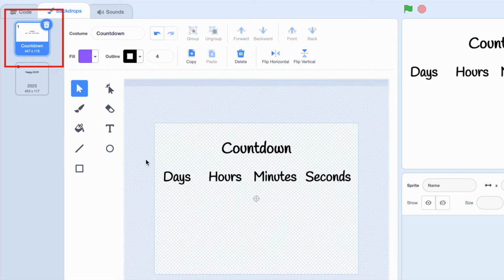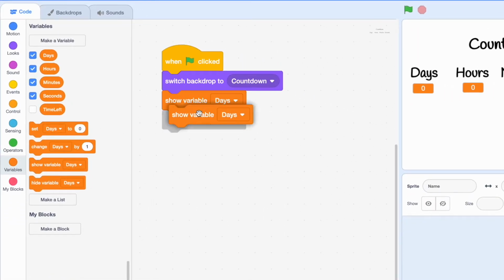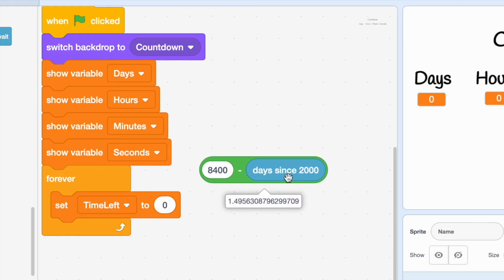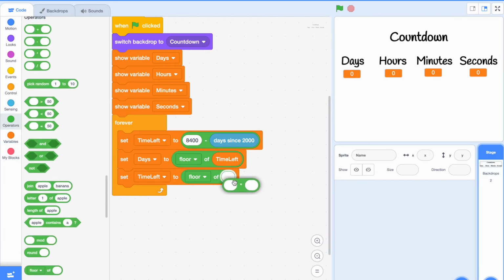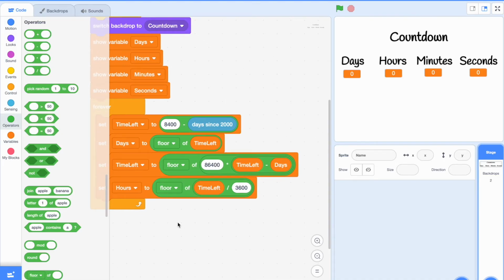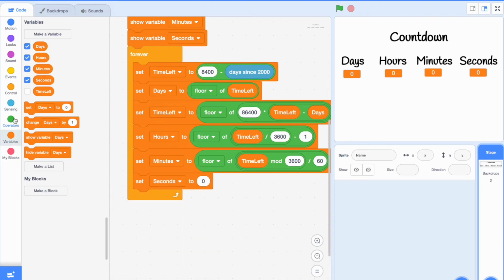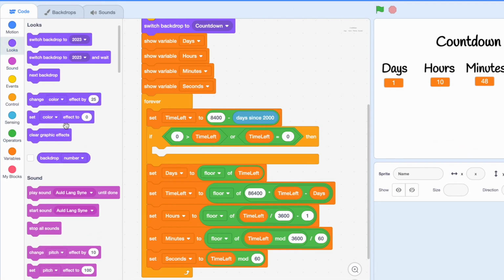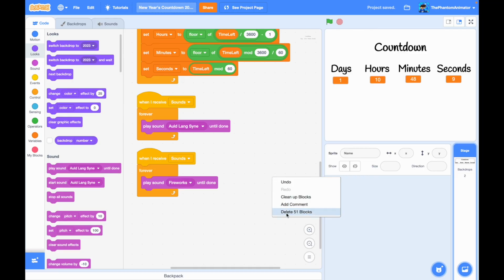New Year's Countdown Scratch Tutorial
⚠️⚠️⚠️IMPORTANT⚠️⚠️⚠️
Sorry guys, I miscalculated by 1 it should be 8401 instead of 8400

Hello Everybody!!!

It's almost 2023, so today we are going to make a new year's countdown 😯
Happy New Year, and best wishes!

Some images in the thumbnail are by ceebee on Scratch